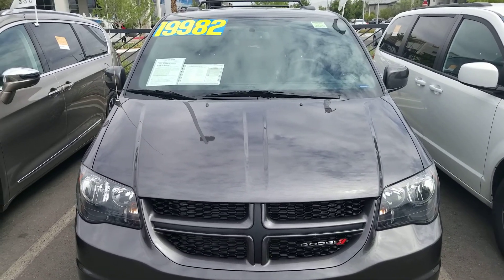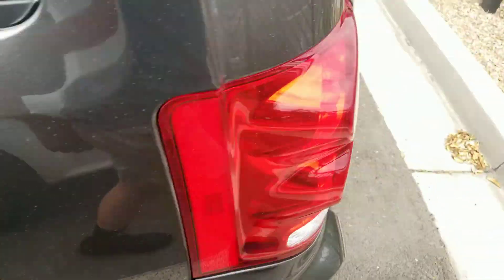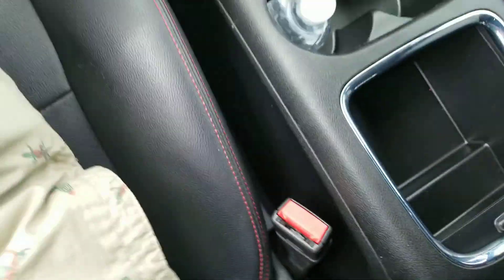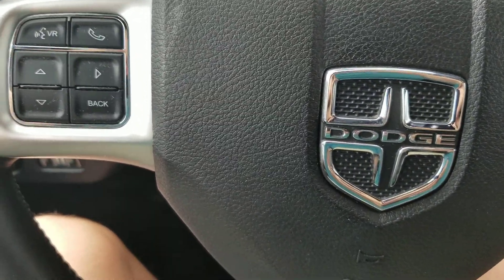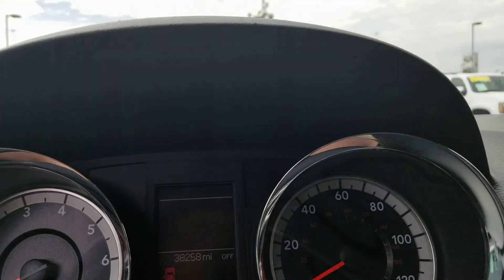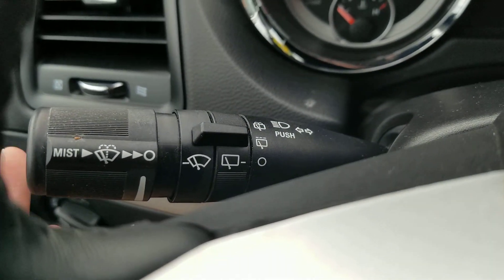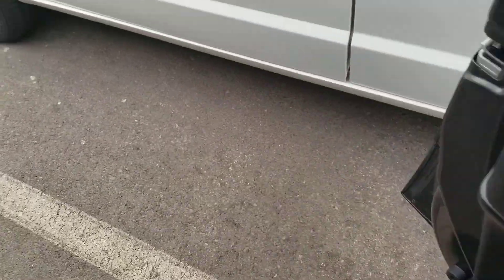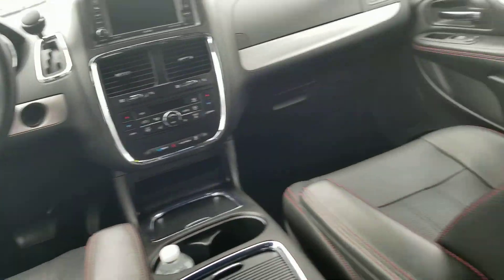Gage Car Reviews Episode 947: 2018 Dodge Grand Caravan GT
10 stars
Includes
MPG: 17 city / 25 highway
MSRP: From $26,250
Fuel tank capacity: 20 gal
Towing capacity: 3,600 lbs
Cargo volume: 33 ft³, 143.8 ft³ with seat area
Engine: 3.6L V6

Special Thanks to Desert 215 Chrysler Dodge Jeep Ram for Allowing me to review this Pre Owned Dodge Grand caravan.